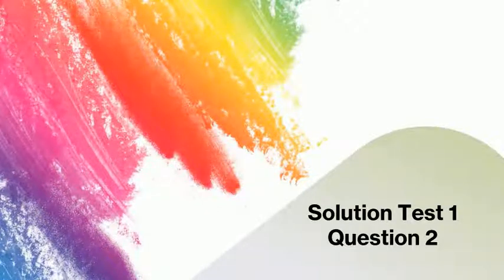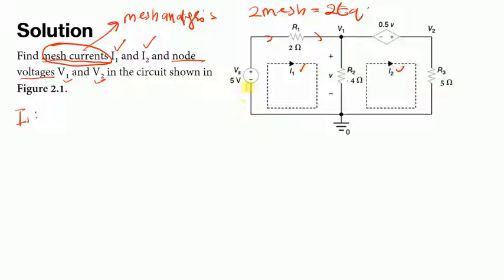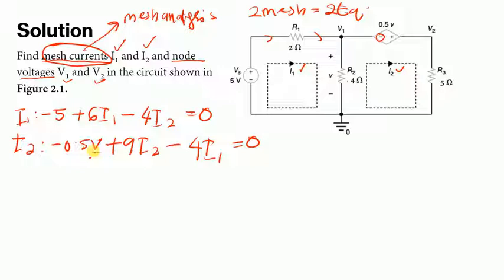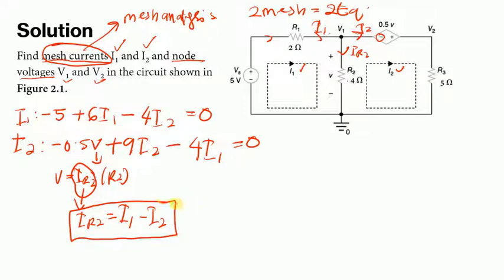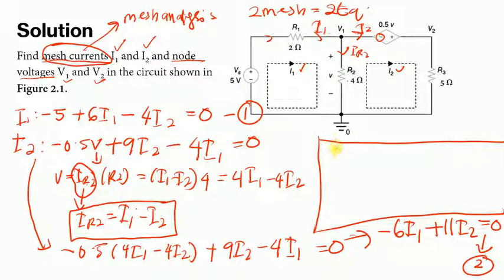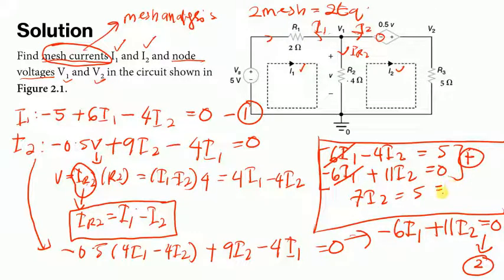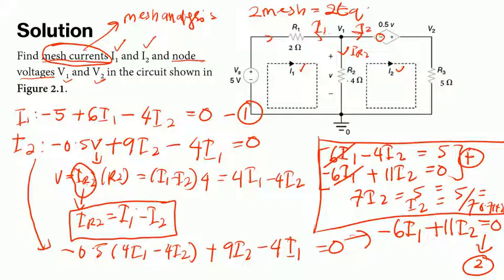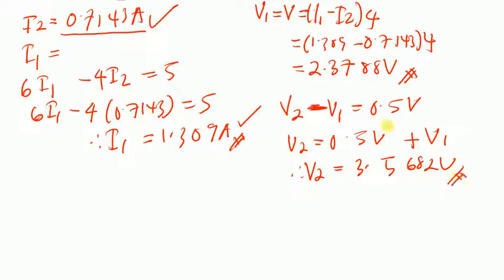Example of Mesh Analysis